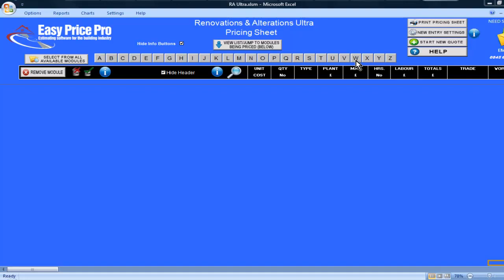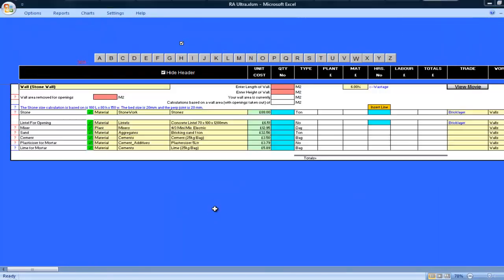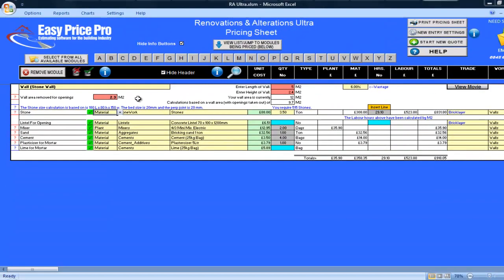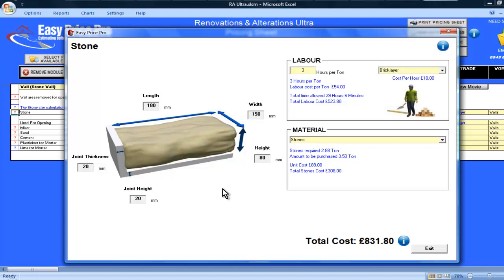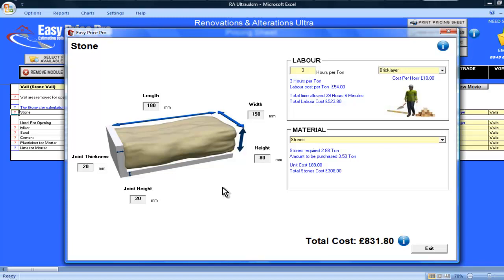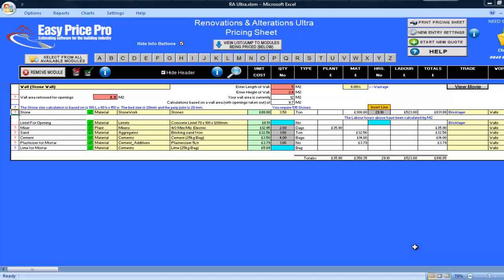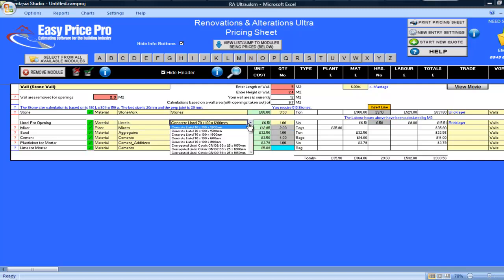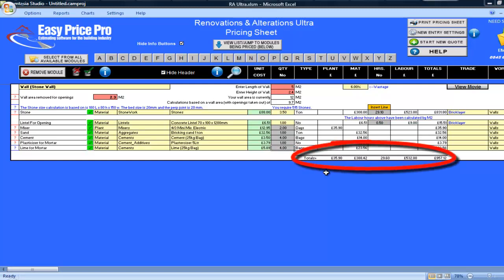Wall (Stone) Estimating Module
This video clip will show you how the Wall (Stone) Estimating Module works - for more information or to enquire about prices please call or go

Easy Price Pro has over 135 Estimating Modules to select from - you are able to add them to your Total Build program. Each Estimating Module allows you to price for that job (e.g. Archway, Roof Structure etc.)